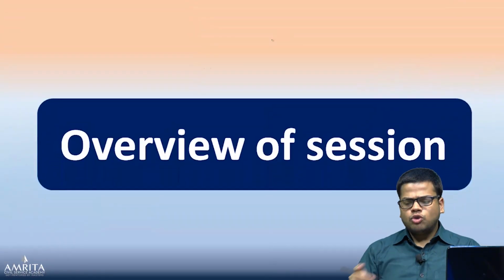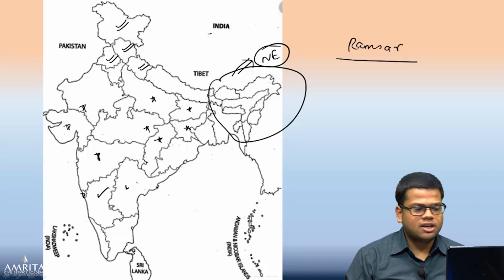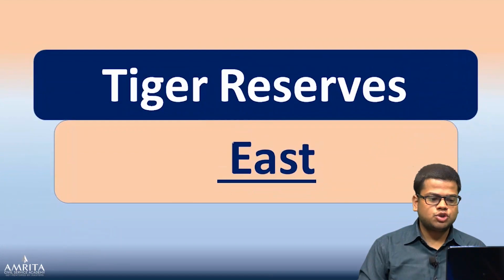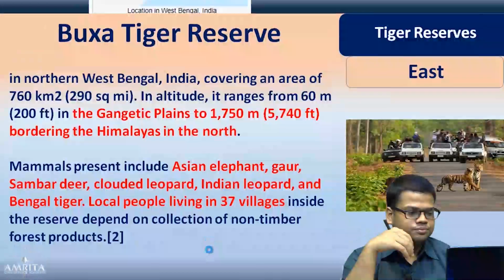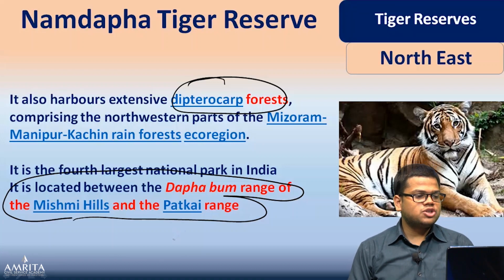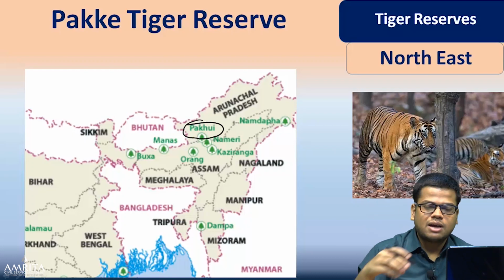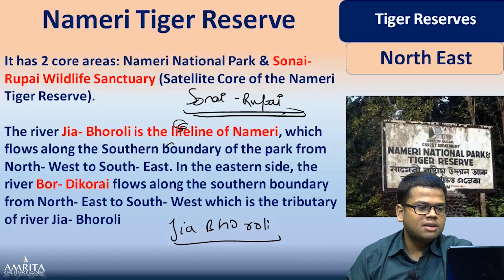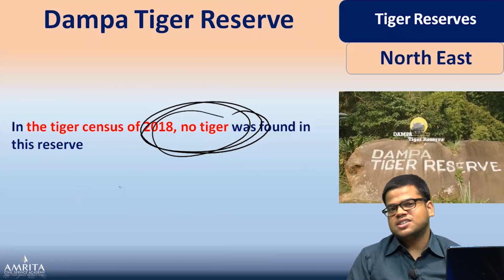IMPETUS Series_Tiger Reserves_Part 1/3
Impetus series is an unorthodox approach to Civil Services Examination primarily towards clearing the Prelims examination, which is [in popular perception] increasingly becoming more "random".

With this series we as an institution are trying to decode "randomness" and make content based on recent patterns which will eventually help students to get that extra crucial marks, crossing the hurdle of cut-off.